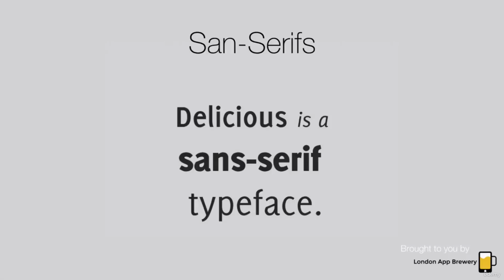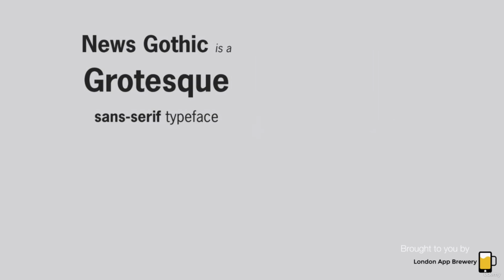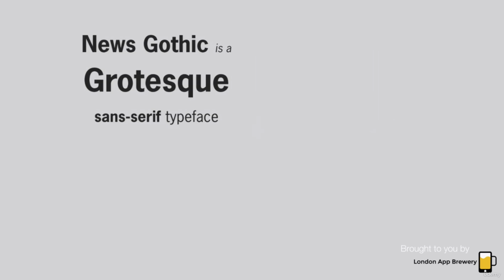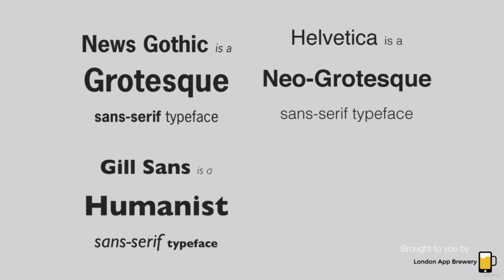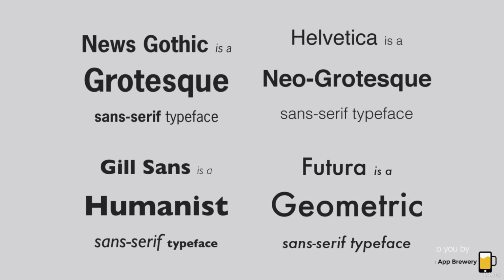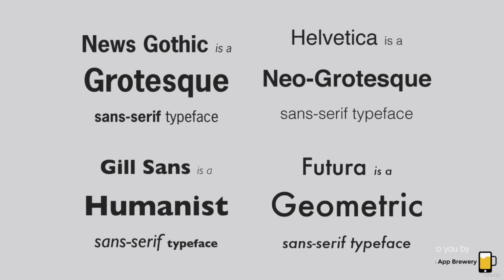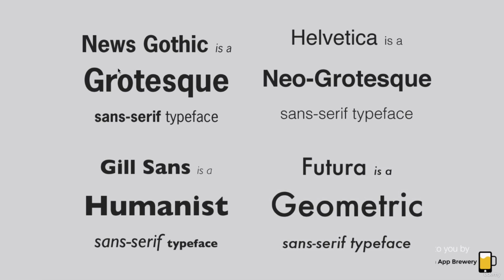417 The Sans Serif Type Family Origins and Use